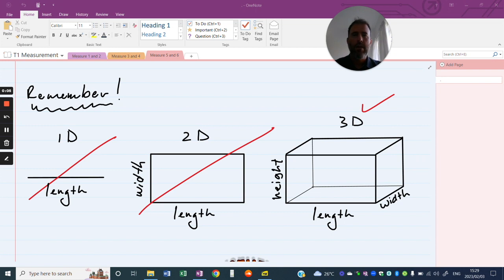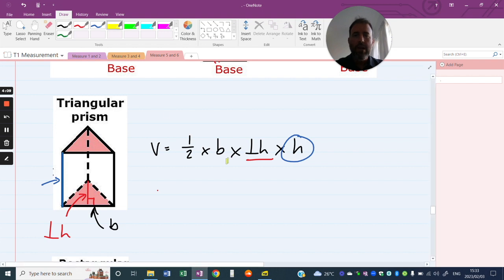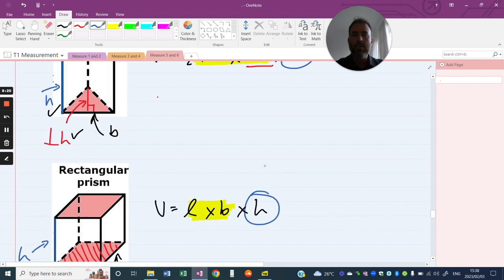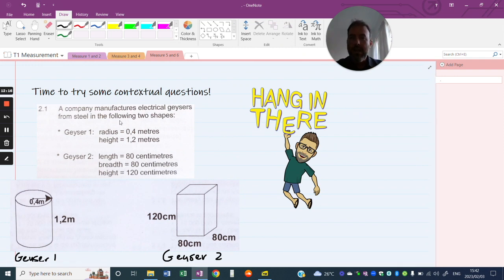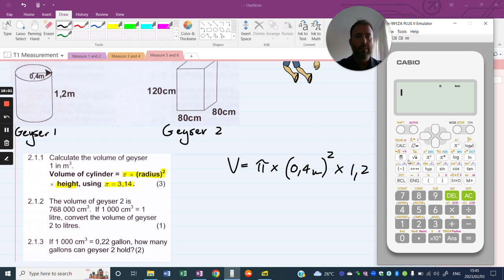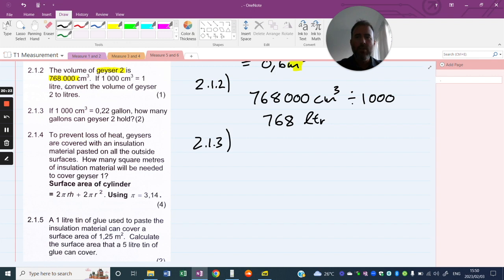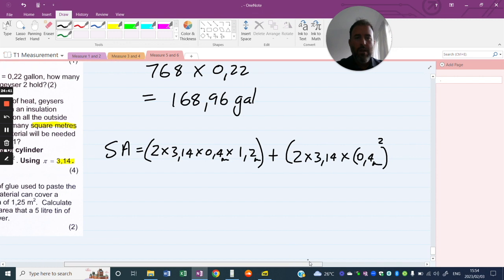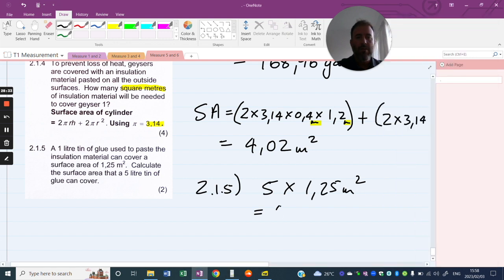Grade 10 - Measurement Math Literacy (advanced calculations: volume and capacity)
Grade 10 | measurement | calculations | volume | capacity | triangular prism | rectangular prism | cylinder |